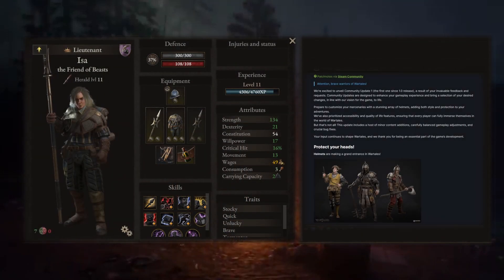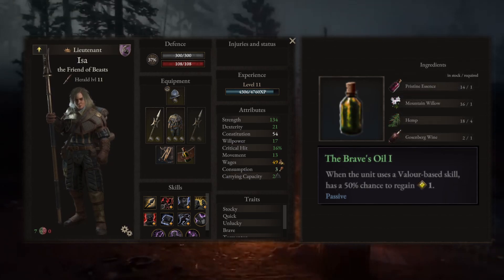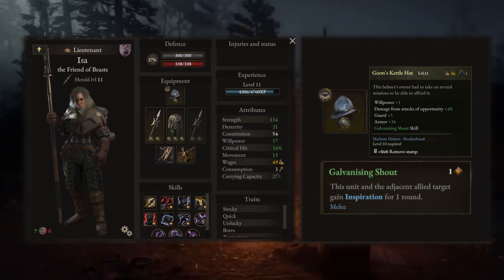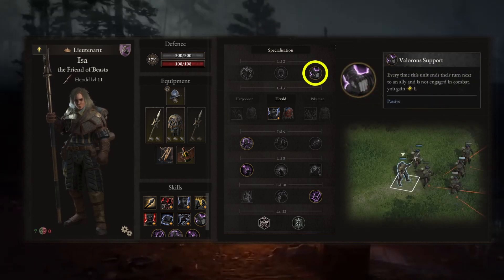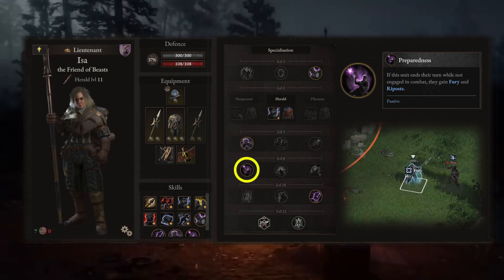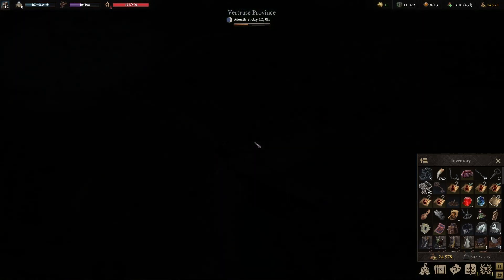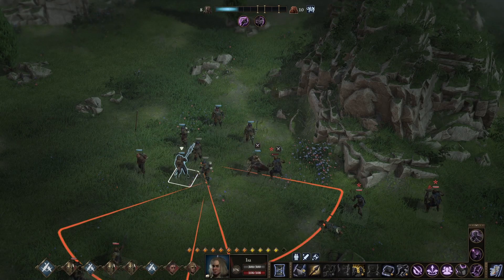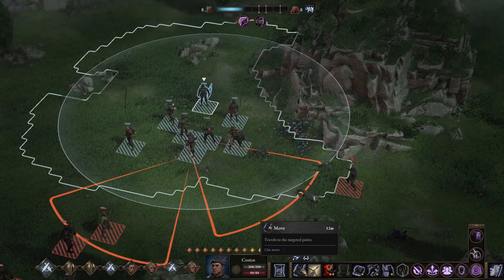Wartales - Spearman build guide for the perfect support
With the latest update (June 23) new exciting builds are now possible. Here is an example of how much a support spearman can do for your party.

#☻Wartales